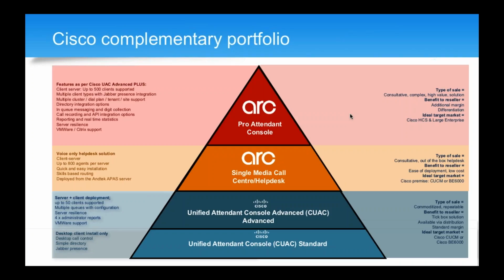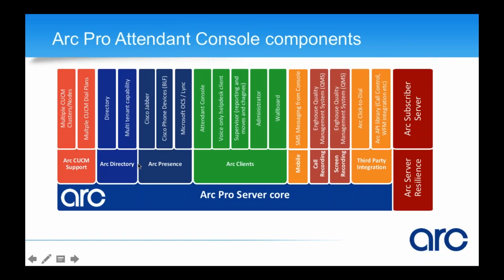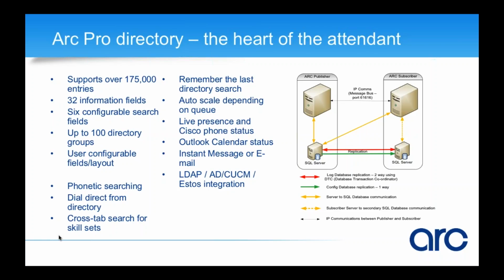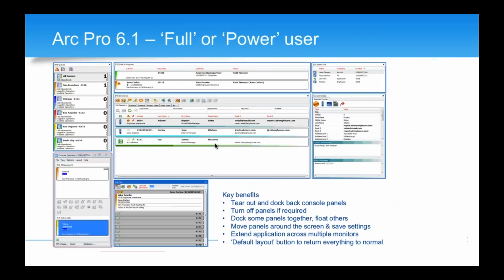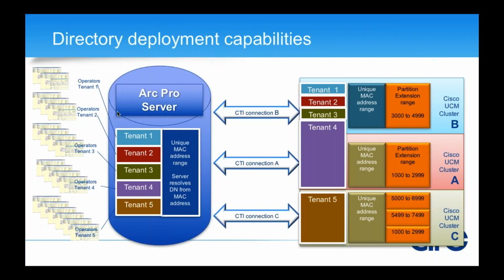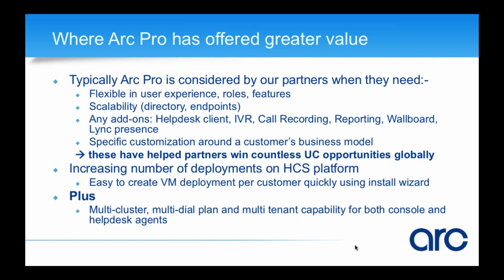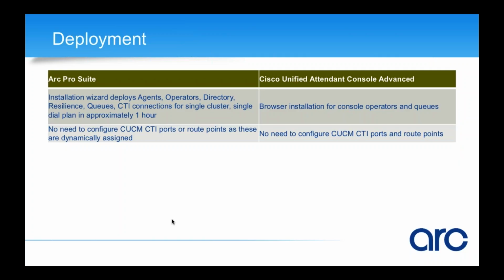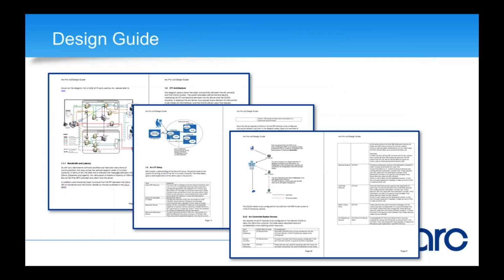Call Reception Solutions - Add Value to your UC Deals June 9, 2016